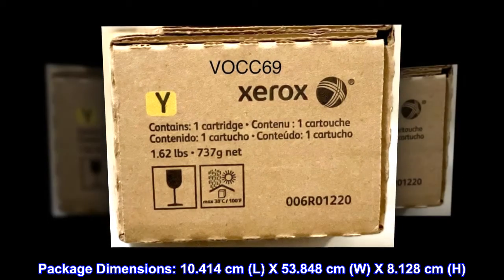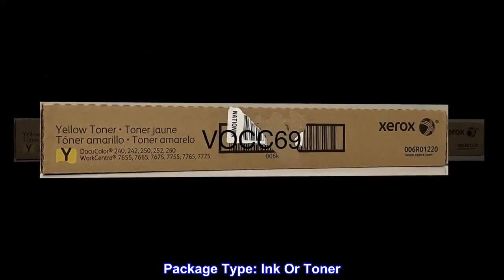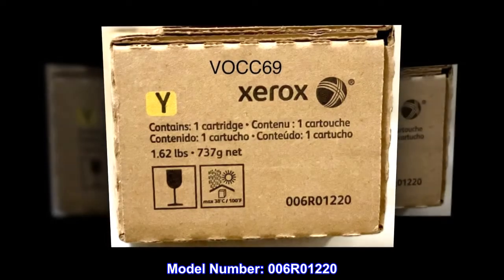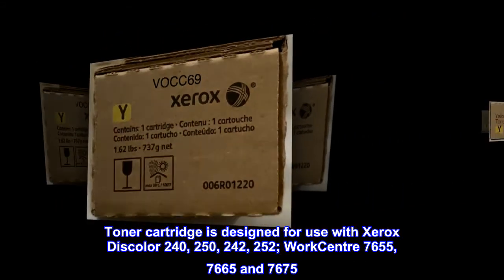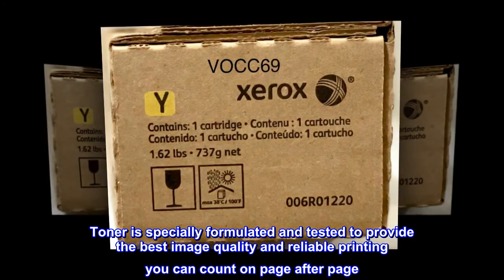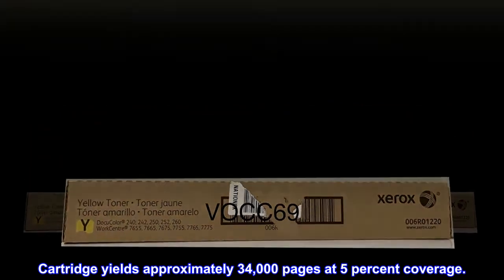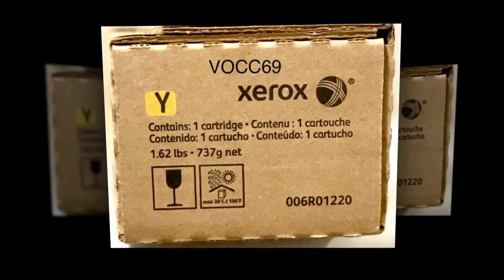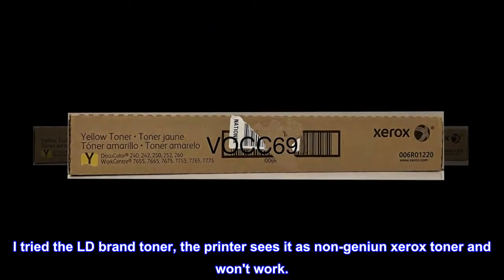006R01220 Yellow 34000 Page Yield Toner Cartridge for DocuColor Printers 240 250 7655 7665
006R01220 Yellow 34000 Page Yield Toner Cartridge for DocuColor Printers 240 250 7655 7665

Package Dimensions: 10.414 cm (L) X 53.848 cm (W) X 8.128 cm (H)
Package Type: Ink Or Toner
Package Quantity: 1
Country Of Origin: United States
Model Number: 006R01220
Toner cartridge is designed for use with Xerox Discolor 240, 250, 242, 252; WorkCentre 7655, 7665 and 7675. Toner is specially formulated and tested to provide the best image quality and reliable printing you can count on page after page. Xerox genuine supplies and Xerox equipment are made for each other. Cartridge yields approximately 34,000 pages at 5 percent coverage.
Excellent output
It is the toner that works with my printer: Xerox Phaser 6125. I tried the LD brand toner, the printer sees it as non-geniun xerox toner and won't work.